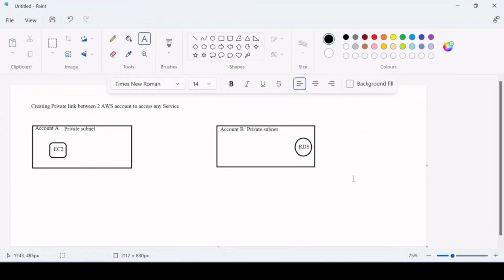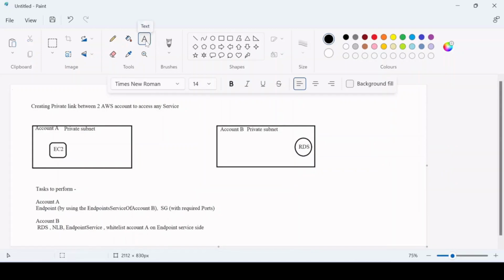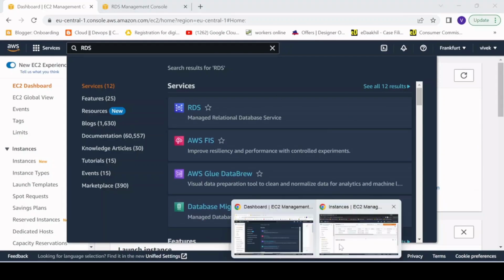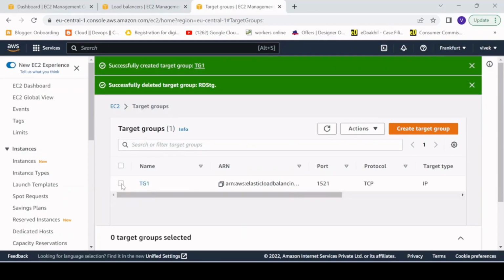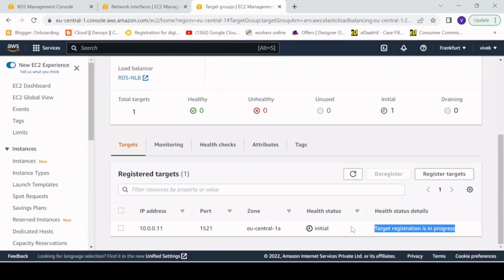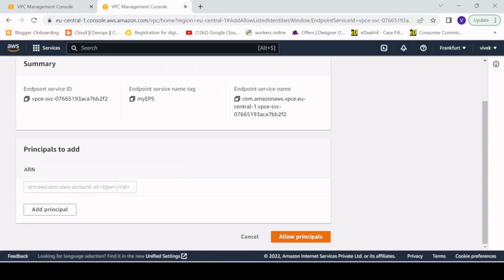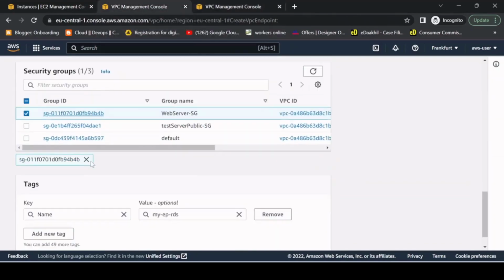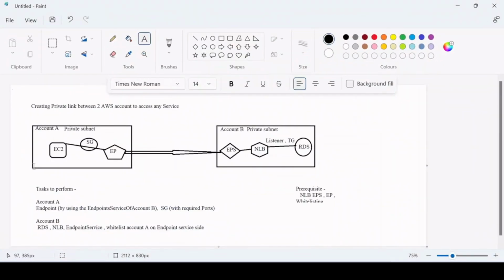AWS PrivateLink | AWS VPC Endpoint Service | Hands on Demo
Let's learn AWS PRIVATE LINK in detail, with a hands-on demo where we create a VPC Endpoint service with Network Load balancer ie the Interface Endpoint.

We don't have to make use of any internet gateway, NAT device, public IP address, AWS Direct Connect connection, or AWS Site-to-Site VPN connection to communicate with the service.
The best and the most important thing is to remember that --- Traffic between your VPC and the service does not leave the Amazon network.
and that's why we have mentioned here.

Timelines for your convenience:
00:00 // Intro
01:25 // What is an AWS Private Link?
06:14 // AWS Private link with VPC endpoint service
09:18 // What are the features and benefits of using Private link?
13:23 // Private link with a Hybrid architecture?
14:45 // Hands on Demo
25:00 // Outro